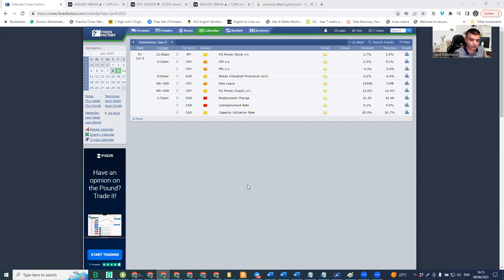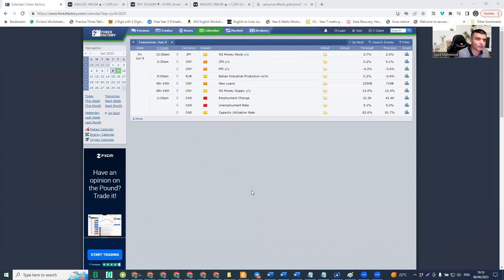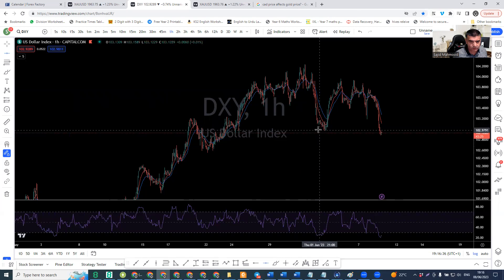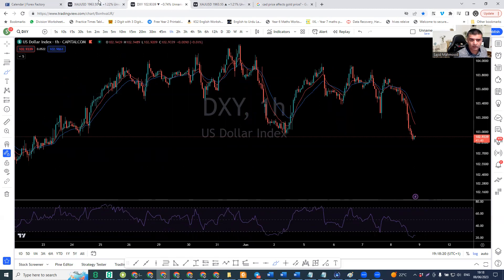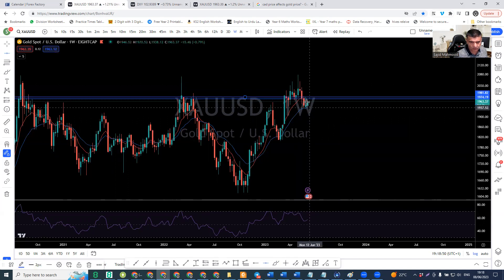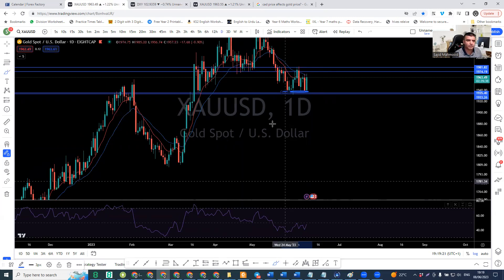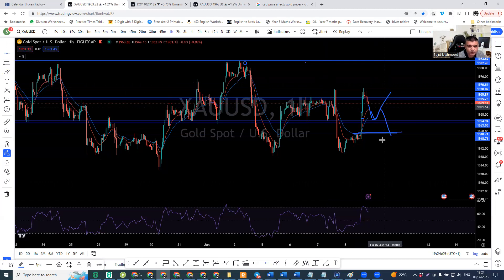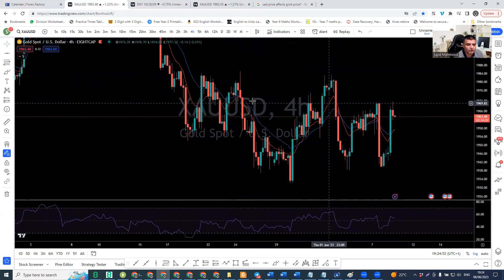Gold Forecast For 09/06/2023 |Gold Next Move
Forex Trading